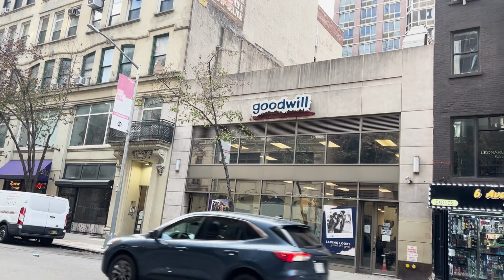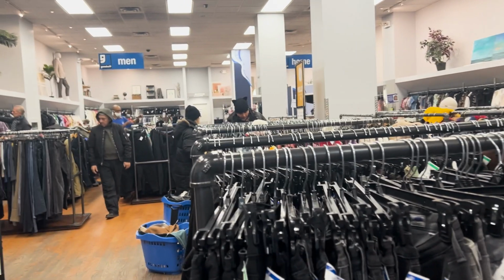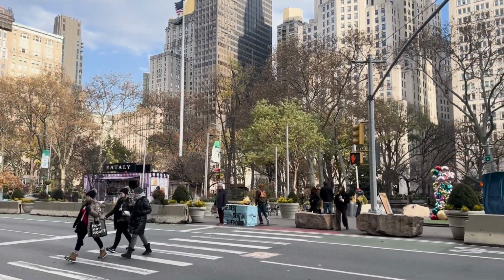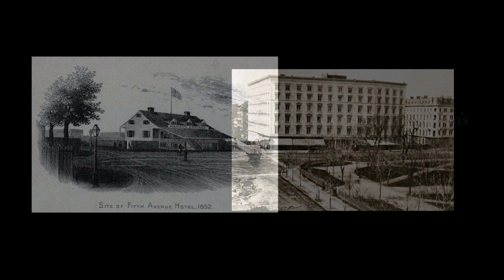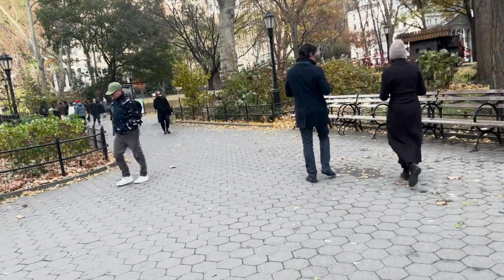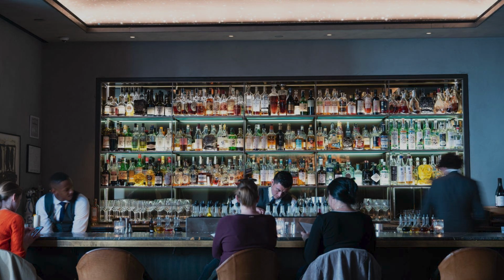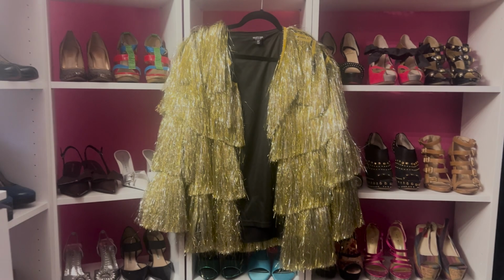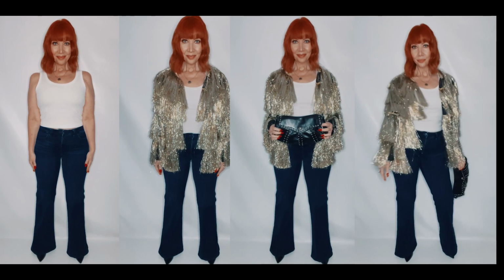VINTAGE NEW YORK - Ep 8 - the Goodwill Store in Chelsea + the History of Madison Square Park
In this episode, I shop for vintage at the Goodwill location on 25th & 6th. Then I give you a little history lesson of Madison Square Park, plus a restaurant recommendation where a famous Sex and the City scene took place.

I'll also show you what I bought at Goodwill and how I styled it at the end of the video.